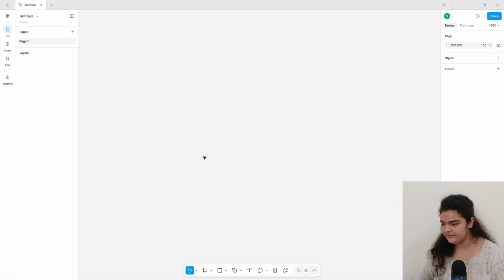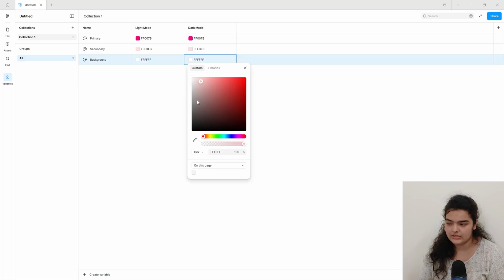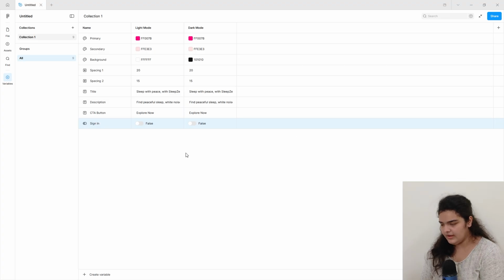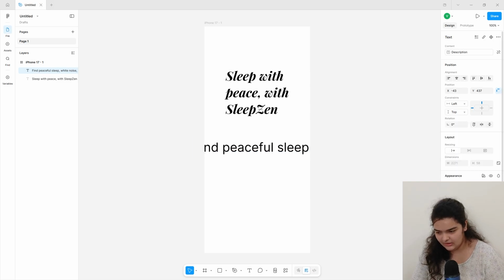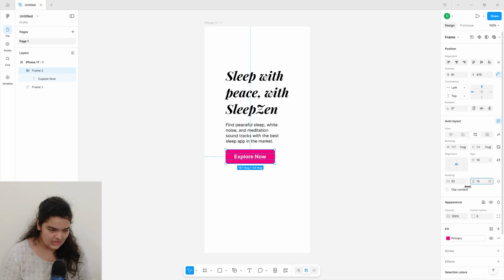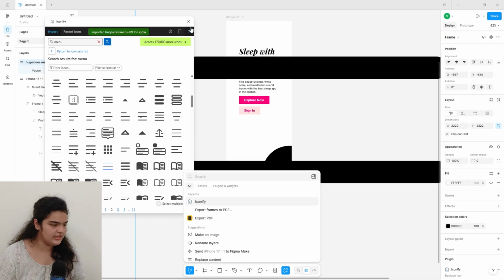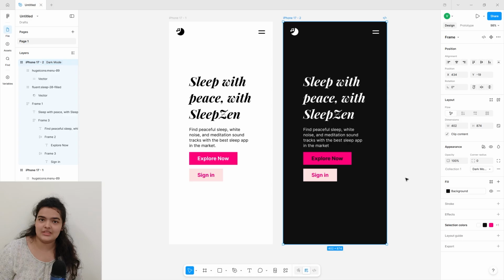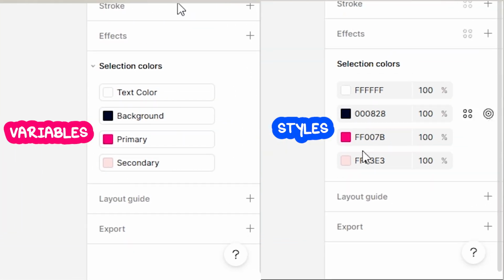World's Easiest Figma Variables Crash Course - Advanced Figma for UI/UX Designers - 2026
Welcome to the world’s easiest Figma Variables crash course for 2026 for UI/UX designers who want to level up their design systems and workflows. Figma Variables are the most powerful way to manage colors, spacing, typography, themes, and responsive behavior across modern UI projects, helping you design faster and stay consistent at scale.

We cover everything: from the fundamentals of variables to advanced techniques for building scalable design systems, managing light and dark mode themes, and creating components that adapt automatically. You’ll learn how to build an easy light and dark mode switcher using variables, so your designs can instantly switch themes without manual changes.

By the end, you’ll have everything you need to confidently use Figma Variables in real projects, create smooth light and dark mode experiences, and design professional UI systems that are flexible, organized, and future-ready. 🌗🚀

Chapters ✨:
00:00 - Introduction to Figma variables and their benefits
01:08 - Creating color, number, string, and boolean variables
02:23 - Implementing light mode and dark mode with variables
03:16 - Setting spacing and text variables for UI elements
05:19 - Designing UI with variable-driven titles and descriptions
06:51 - Applying spacing variables in layout and buttons
08:04 - Creating primary and secondary buttons using variables
10:07 - Adding icons and text color variables for themes
10:59 - Switching between light and dark modes effortlessly
12:47 - When to use variables versus styles in design systems
13:27 - Recap: advantages of using Figma variables